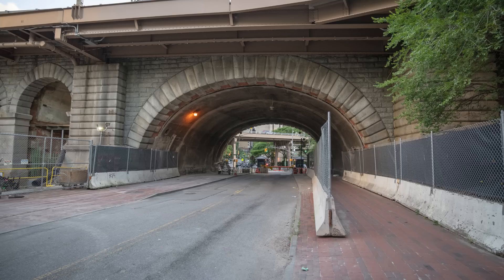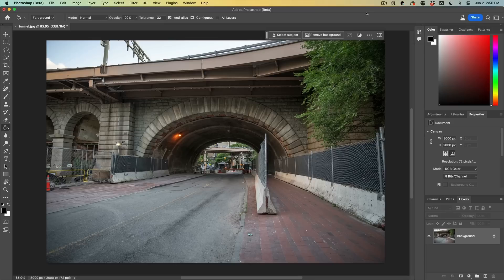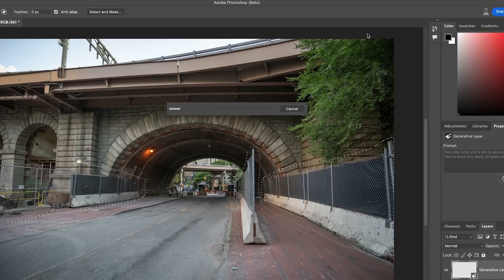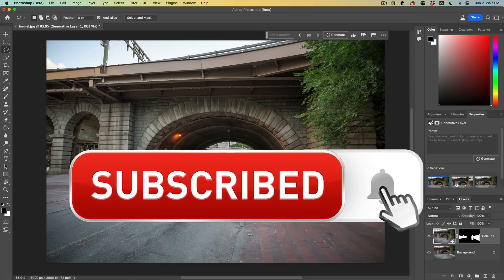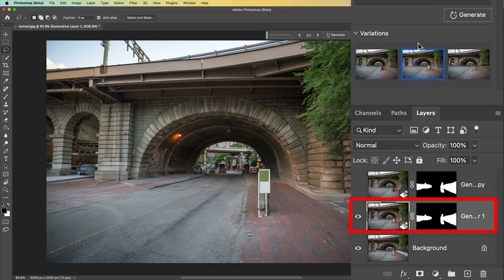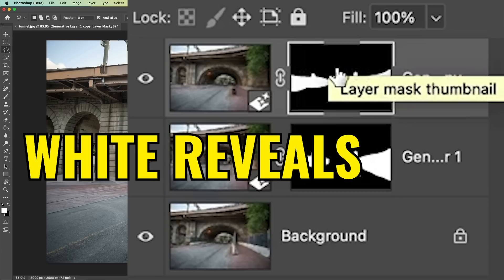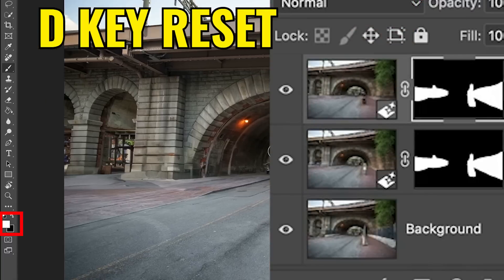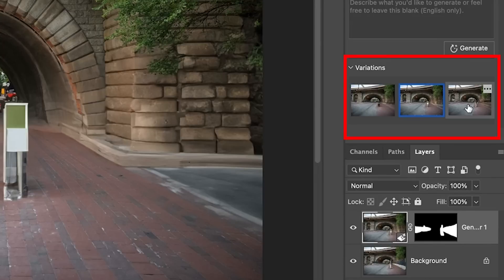Variation Hack removes ANYTHING with Generative Fill in Photoshop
How to Perfectly remove anything in Photoshop with Generative Fill and this clever hack from Colin Smith. Why didn't anyone think of this before? Choose the parts of each variation you want to use to remove anything from a picture.
Save 20% with code GFYT20